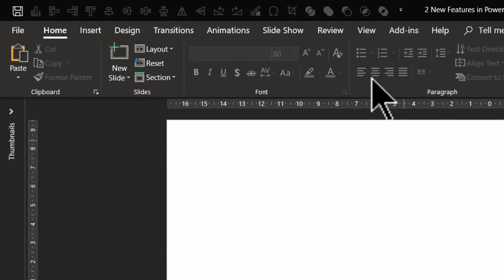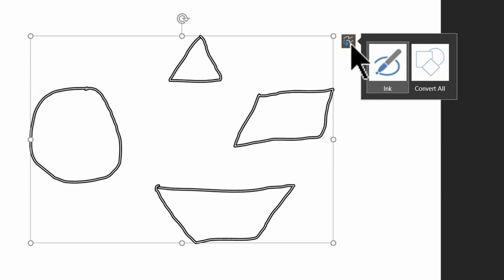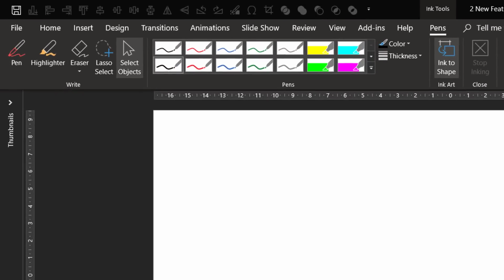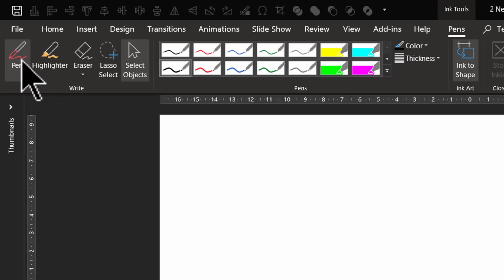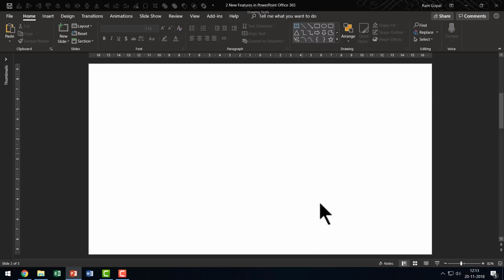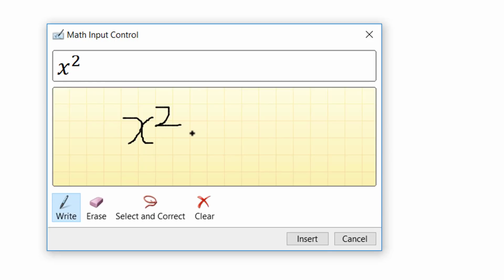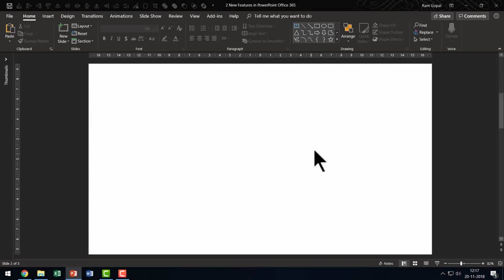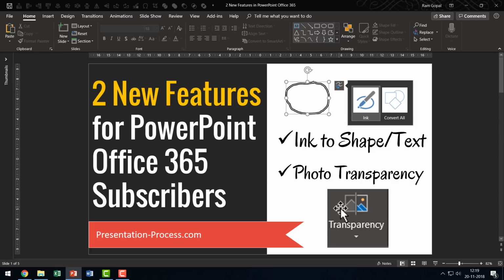2 Brand New Features in PowerPoint 365 (Cool Tricks)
If you are using PowerPoint 365, check out these 2 latest features released by Microsoft.
The 2 features are:
1) Ink to Shape text or text which makes it easy for you to create custom shapes or write text
2) Photo transparency - to help you change the transparency of your photo directly without any workarounds.